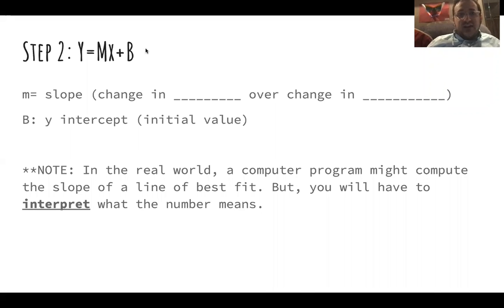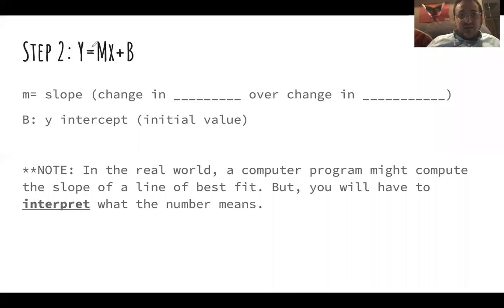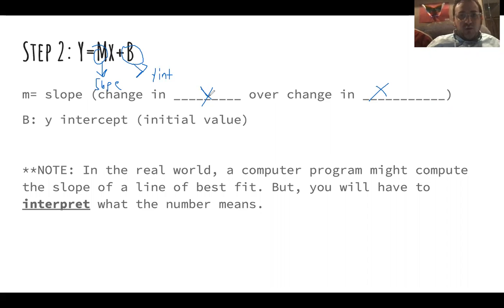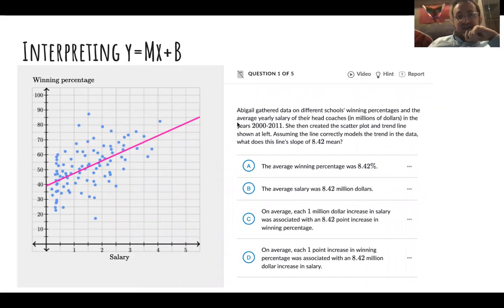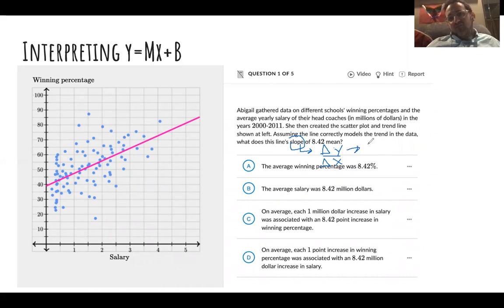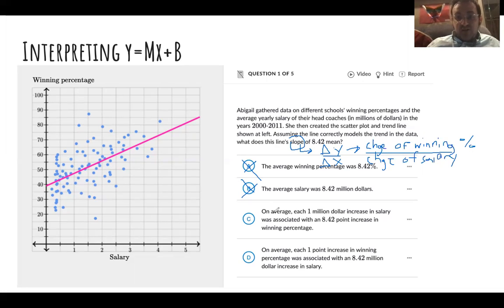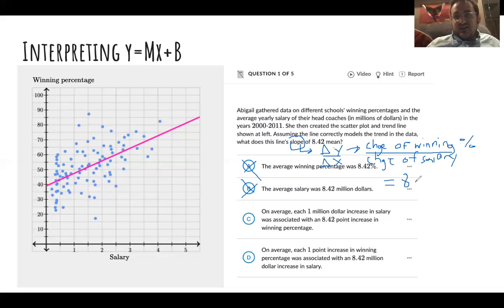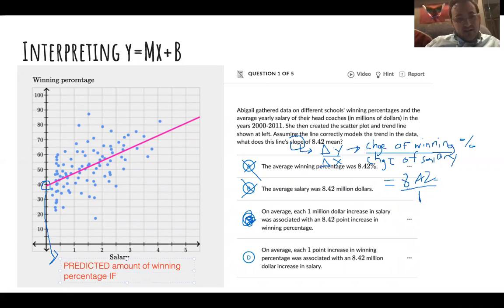5 STEPS to a 500: Step 2: Know Y=Mx+B in Real Life